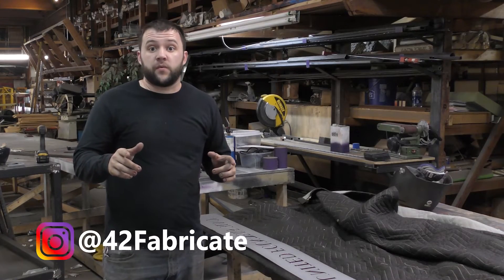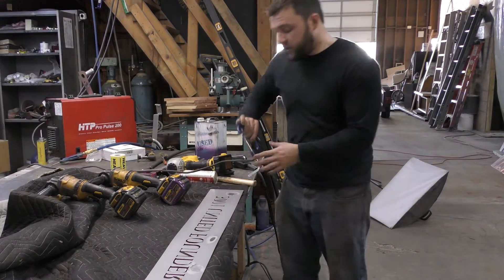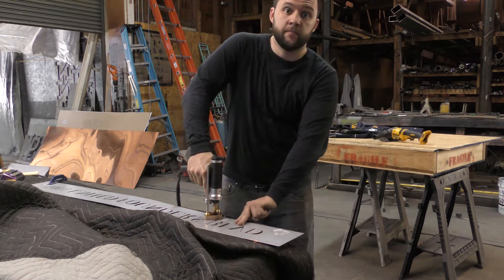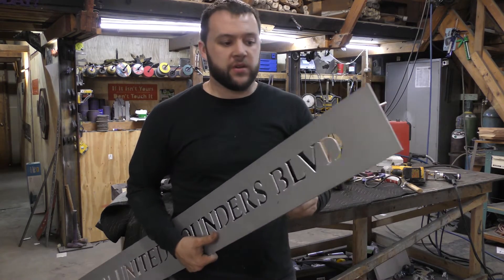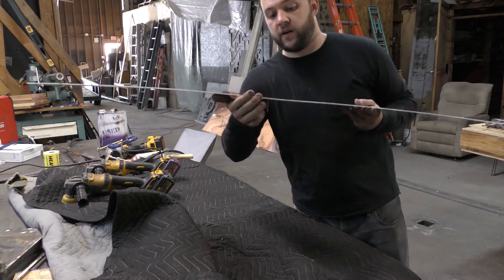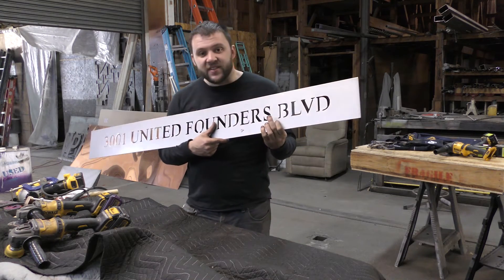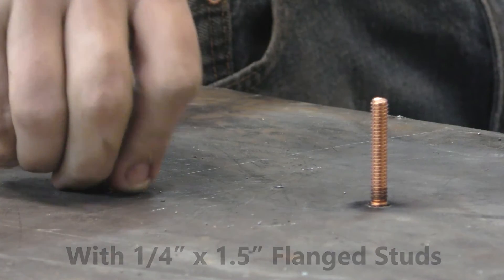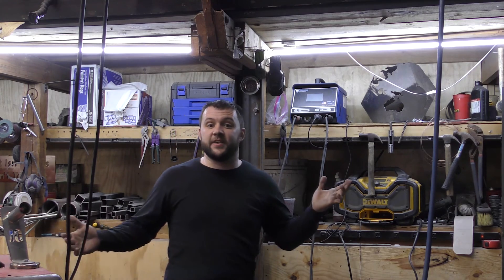Can You WELD thru Powder Coating? Without Damage? Sorta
Powder Coating metal projects is a great way to protect them and make them look great, but the down side is once you've powdered coated the project, you can't make any changes or repairs with a welder. Ever since I started integrating Stud Welding into my workflow, I've had this nagging question of whether or not I could stud weld some Powder Coated steel without ruining the finish, so I figured I'd give it a try. It sorta worked and I'm sure the process could be perfected.

3M Radio Headphones